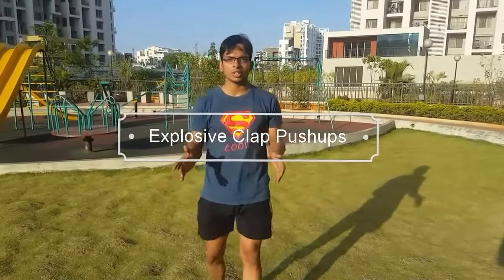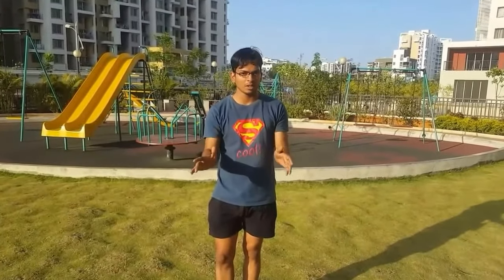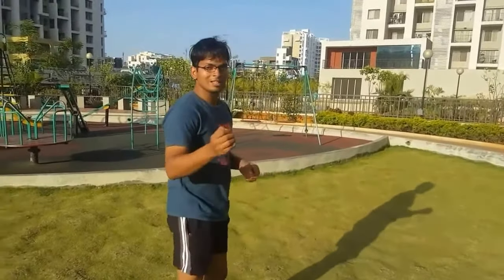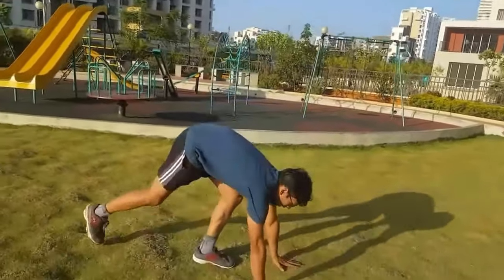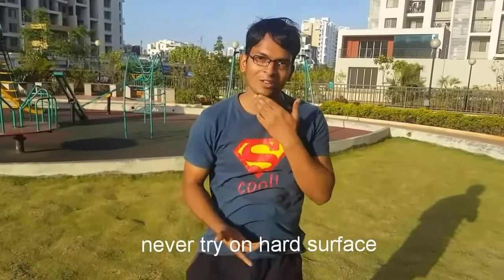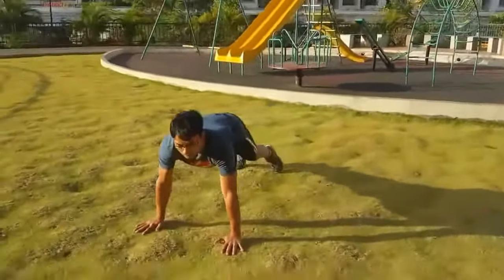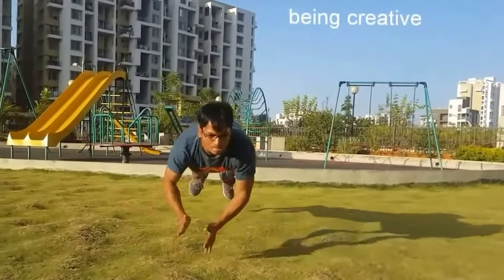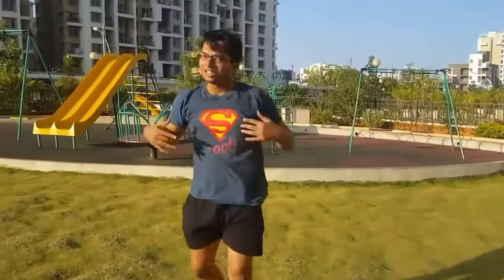How to do explosive Clap Push ups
Hi, I am Rishab Gupta. In this video, I have divided it in 4 steps. (3 rounds of each step)
Step1. 20 Normal Pushups for 3 weeks.
Step2. 10 Explosive Pushups for 1 week.
Step3. 10 Clap Pushups for 2 week.
Step4. 10 Explosive Clap Pushups.
This is what worked for me. I hope you can do it faster than me.